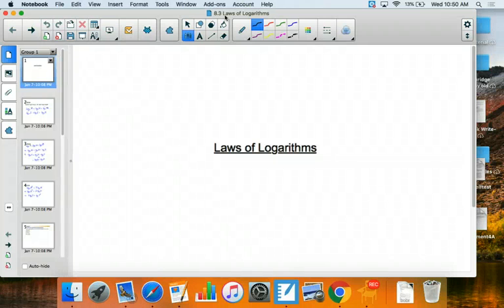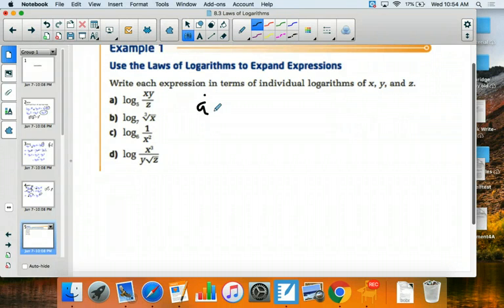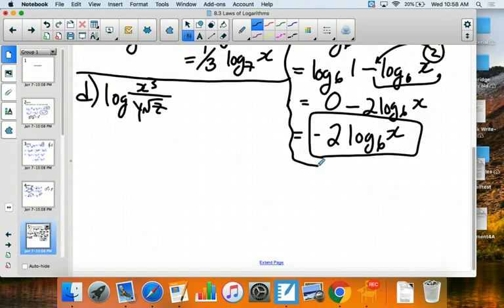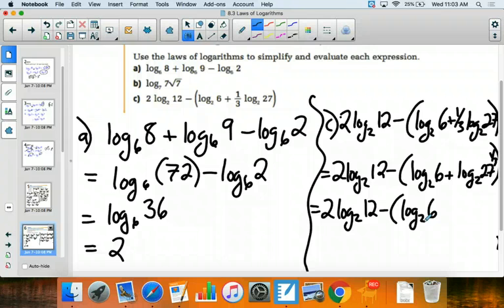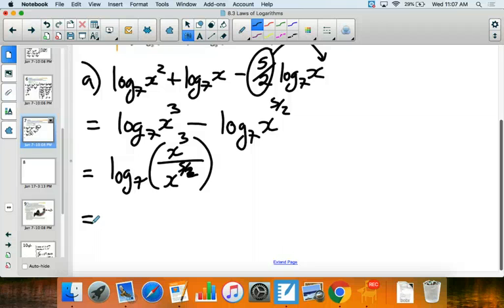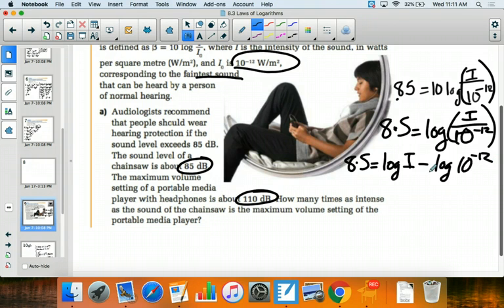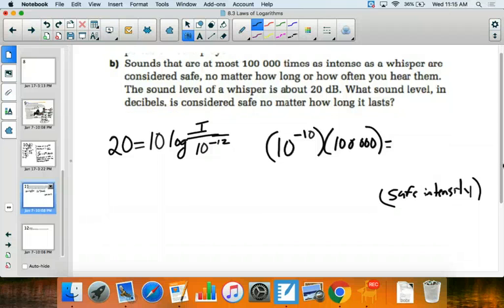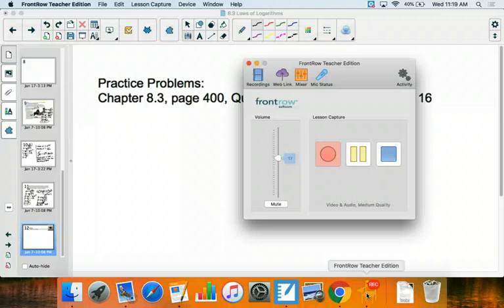Laws of Logarithms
In-class video from January 16th on Laws of Logarithms.